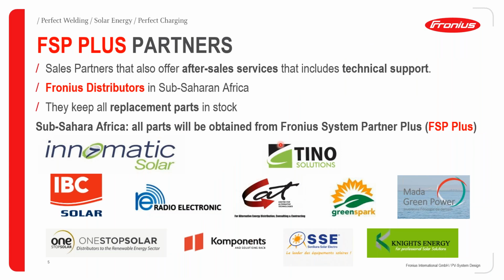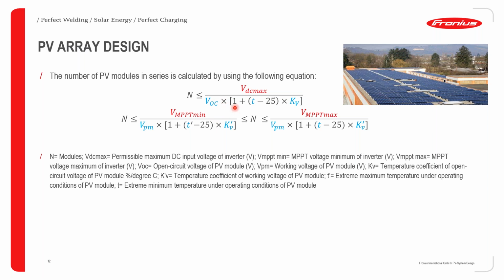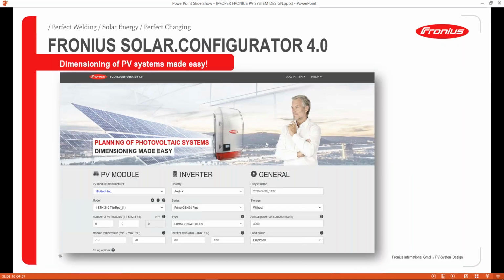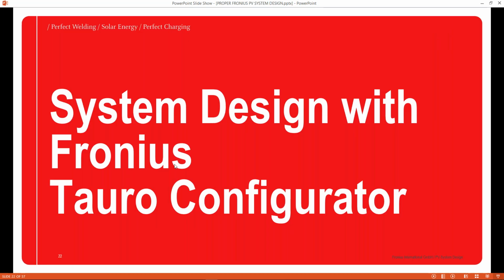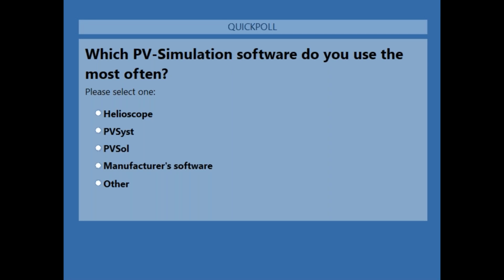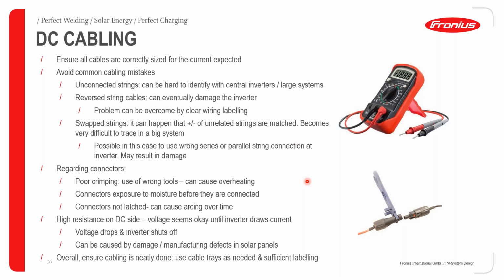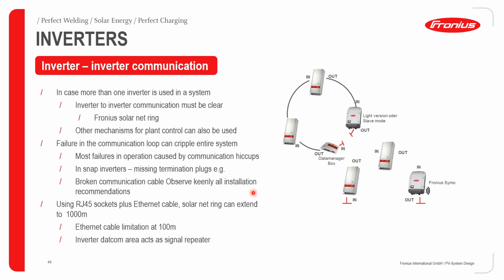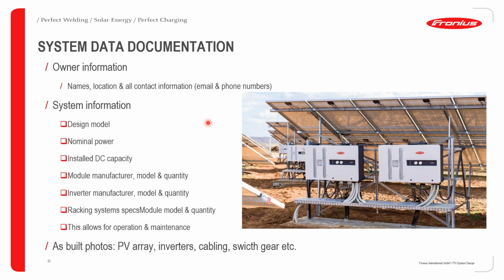Advanced Webinar: Proper Fronius PV system design (AFR)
In this video we will guide you on how to design, simulate and implement the most efficient Fronius PV-systems. We shall also be doing Live demos.